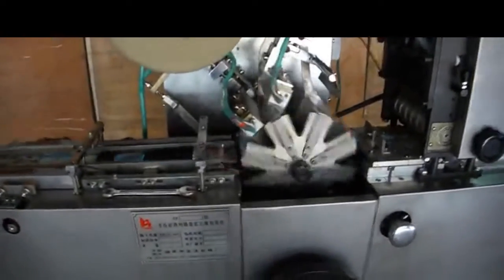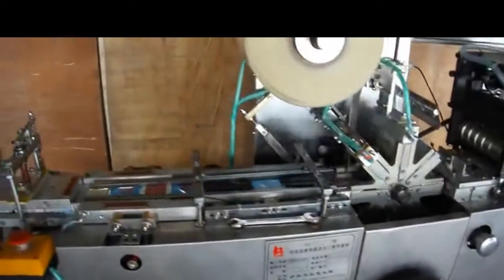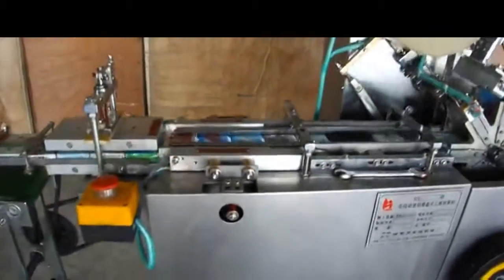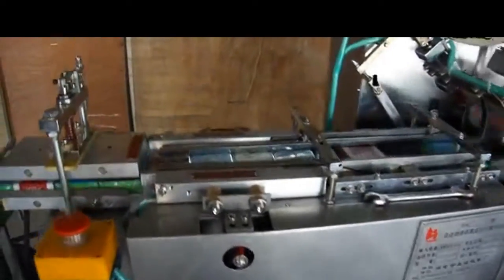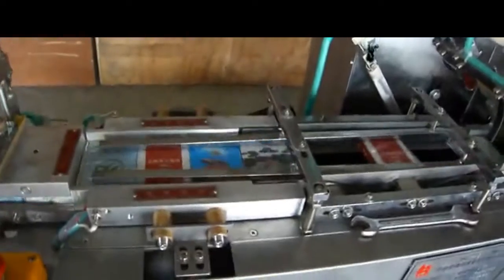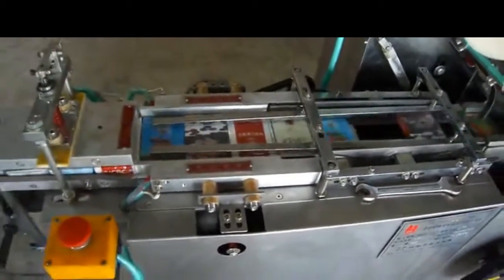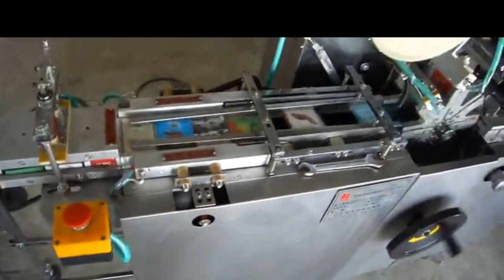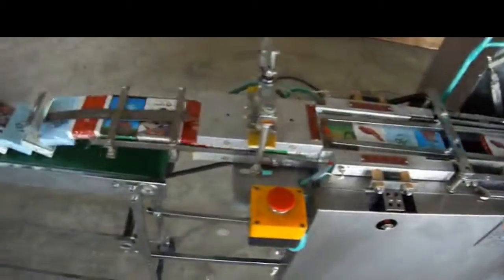Automatic overwrapping machine for soap perfume boxes packaging machinery BOPP film packer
Skype us by :zhang.tracy6
Application:
The packing machine is suitable for packing small boxes of products such as medicines, drugs, cigarette, tea boxes, pokers, perfume, condoms and so on.

Introduction:
The packaging machine is a full-automatic three –dimensional packing machine. Made of materials including BOPP film and PVC, the machine can apply to wrapping the products as a folding hexahedral single-box package. It’s an ideal for the cassette packing cases. This machine is widely used in cosmetics, food, health products, medicine, condom packaging, agricultural and sideline products, audio and video products, culture articles, high-grade gift packages and other industries in various sizes of single-box type items three dimensional transparent film wrapping. It can feed automatically by conveyor belt, wrapping, folding, side-sealing, the upper and lower shaping, counting, and owning self-adhesive security features such as easy to pull. It is one of the best anti-faking methods to mark companies’ logos and names in various colors on security tear tape with anti- counterfeiting laser and phosphorescence, very suitable for high-end label products packages. This type of packing machine is equipped with U-type cutter, with an easy opening in the wrapping products, which is convenient for detaching. It’s the best full-sealing equipment to take place of traditional heat shrinking machine, with the advantages of dust-proof, moisture-proof, anti-counterfeiting, anti-pollution. This kind machine can support single- box type packaging and also the whole line packaging after connected to boxing machine, coding machine and the other associated equipments.

Technical Characteristics:
The packaging machine we invented is in the absorption, digestion on the basis of Germany advanced equipment, carefully designed and adapted, with the operation principle of mechanical transmission, pneumatic supplemented by the design. Equipped with the gear chain and step less frequency system, the machine can work in the normal and stable operation with low failure rate, fast speed and simple operation. With the balance of the sprocket and chain drive, the products can be pushed inside flatly by machine, effectively avoiding the phenomena of boxes being stuck and cast off. The packing machine we produced is characterized by its compact-sized, small occupying space, light weight and without limit in packing area. One packaging machine can be packaged for different specifications (size, height, width) of the cassette packaging items due to its wide range of application.

Technical parameters:
Packing Speed 40-100 packs/min
Packing Size (L) 50-240mm
(W)20-150mm (H)10-80mm
Power Consumption 4.5kw
Working Voltage 220v 50hz
Working Air Pressure 0.8mpa
Machine Weight About 750kg
Main Machine Size 2000mm*850mm*1550mm

About Packing：
To ensure our service quality, we will execute the following packaging standards in delivery:
1.All the products before delivery should be tested by assemble and debugging engineer, wiped up and cleaned, then wrapped by stretch film  to protect it from moist. The precision part need to flexible package.
2.In addition, without standard tools, manual and other documents, and allow ex-factory confirmation sheet, the machine cannot leave factory All the products will be packed in wooden case. The exported products use plywood case to pack. The foot margin of equipment fixed tightly to make the machine can experience loading and uploading, the upward mark will be posted on the wooden case.

Our services:
A-The whole system
The Seller ensure the whole system can get to the requested capacity, accept and cooperate with the Buyer to pass the final testing of the whole system.
B-On-site installation:
The Seller supply the on site installation for the whole system, but the fees including air tickets, foods, hotel and translator in this period should be paid by User,the subsidy is 50USD/day.
C-Technical support:
The Seller supplies the technical support of the whole use life of the system,including the capping machine,and the procedures.
D-Spare parts supply:
The Seller should supply the quick-wear parts with the machine, to help the Buyer n further using. In the quality guarantee period, the Seller will supply the broken parts for free, except the easy worn parts or the damage is caused by misoperation.After the guarantee period, the Seller will supply all the parts that the User need for the whole use life of the machine in cost price.